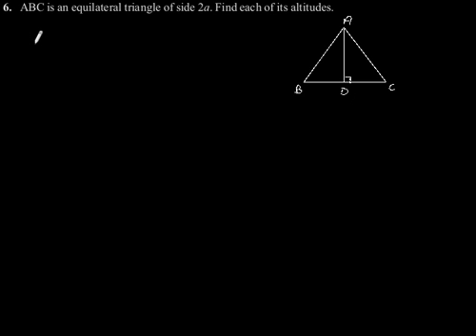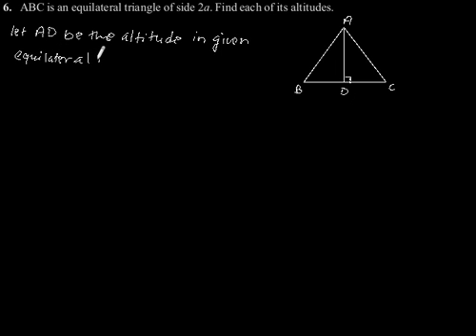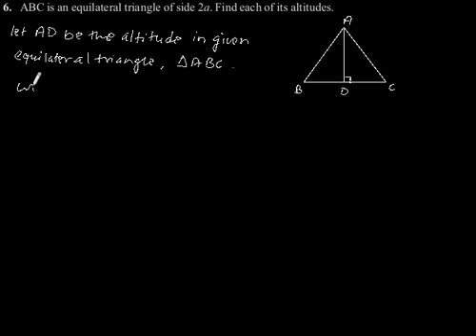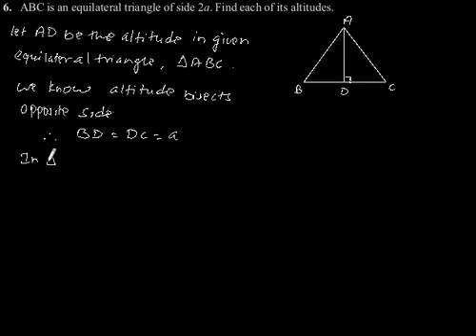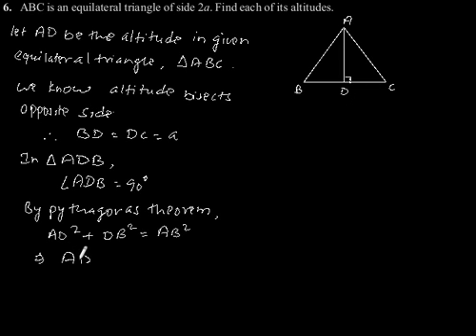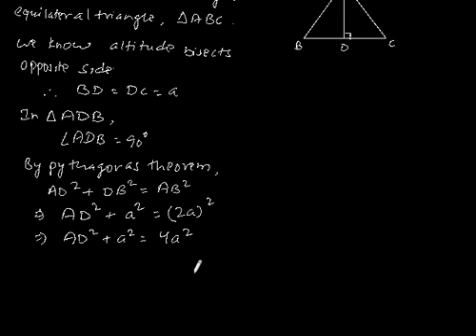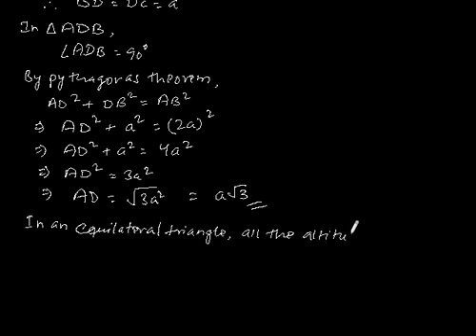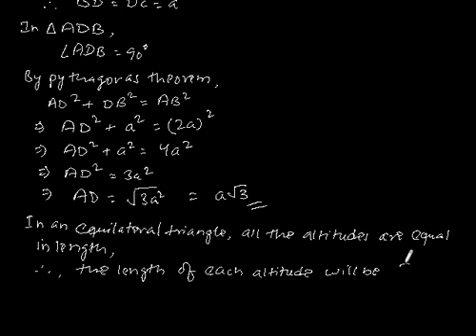CBSE Class-10 Maths NCERT solution -Triangles- Exercise 6.5 - Problem 6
ABC is an equilateral triangle of side 2a. Find each of its altitude